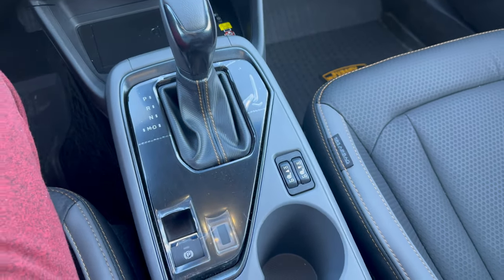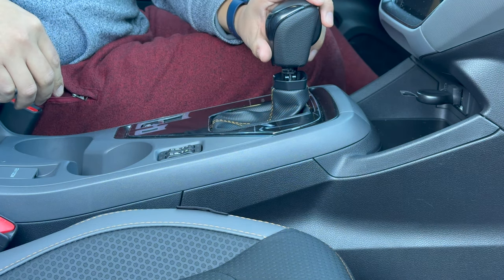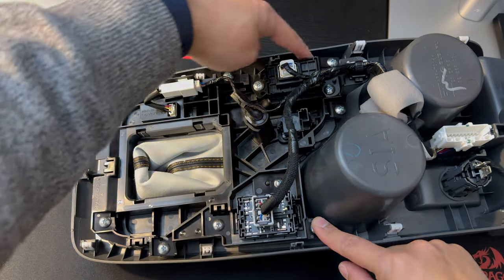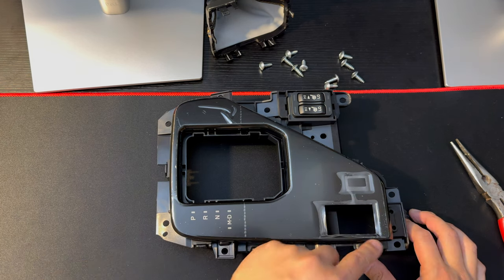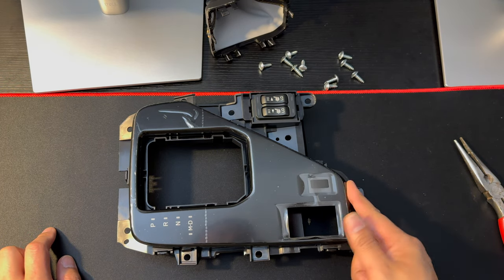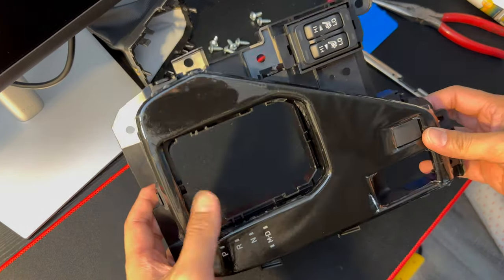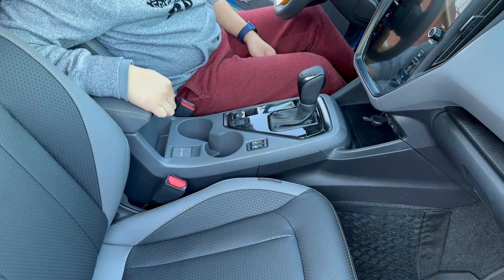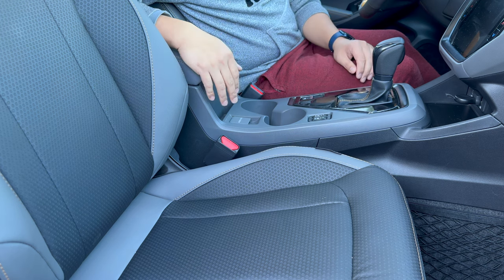2024 Subaru Crosstrek Centre Console Removal & Gearshift PPF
A video on how to disassemble and remove the centre console in a 2024 Subaru Crosstrek. I did this to wrap the gloss black shifter trim in 3M Paint Protection Film to prevent scratching.
2024 Subaru Crosstrek Wilderness

Chapters:
00:00 Intro
01:12 Centre console removal
02:50 Centre console disassembly
05:58 3M film installation
08:39 Centre console reassembly
09:08 Centre console installation in car